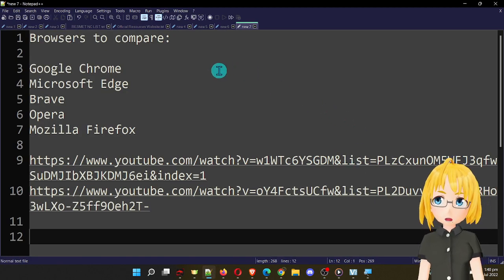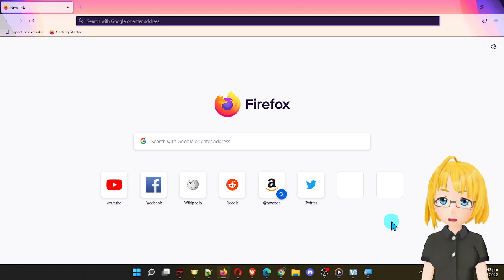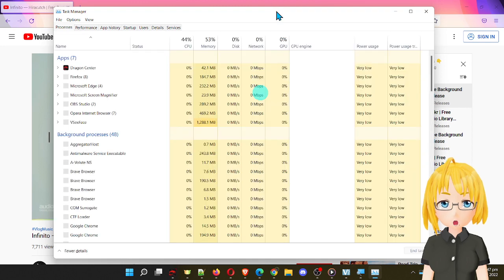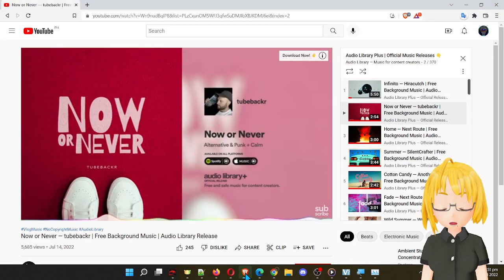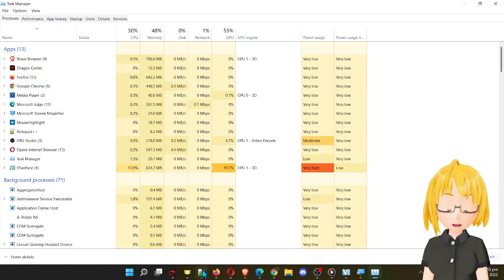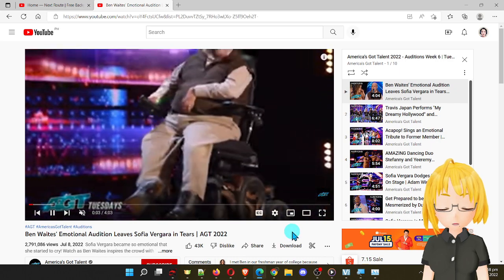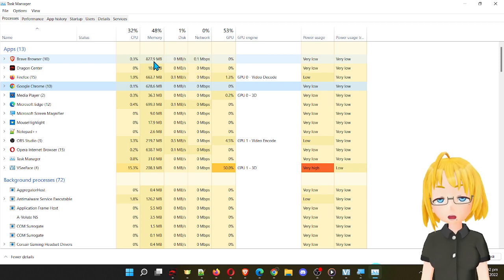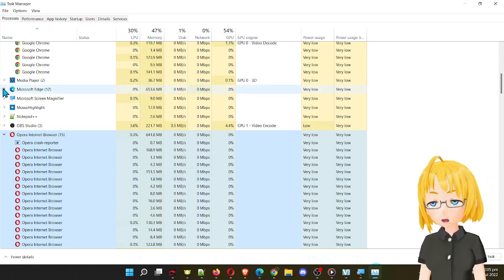Which browser to use? | Insights on computer resources usage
In this video, you will get to understand why we have to choose wisely which browser you are going to use, especially if you have a load of tasks to do on the browser. This will contribute to better performance of your computer.